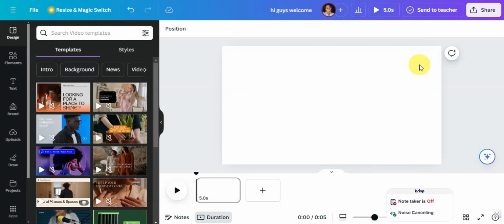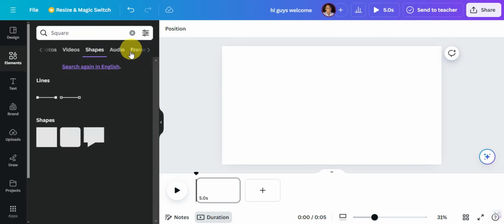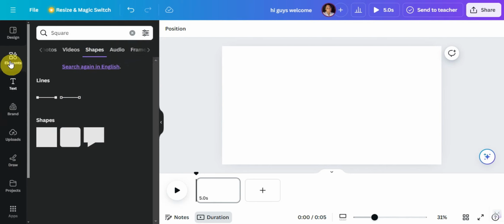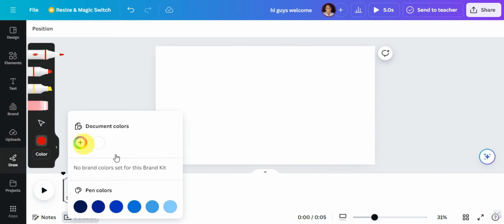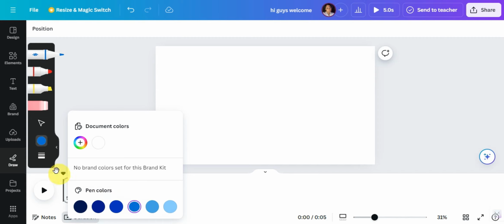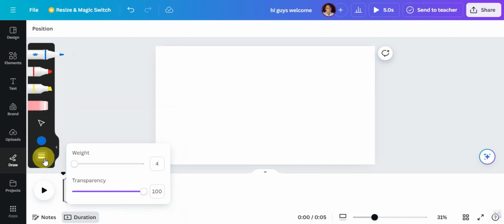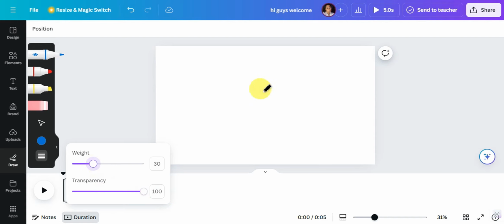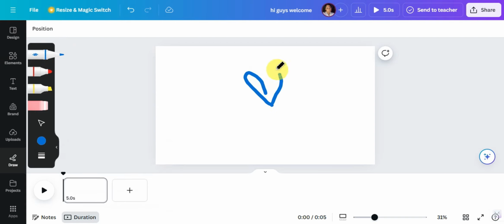How To Draw A Shape In Canva | Use Draw Tool | Easy Canva Tutorial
Learn how to draw a shape in Canva with this easy tutorial for beginners. You will learn how to use Canva's draw tool. This draw feature will level up your Canva skills! Perfect for those new to Canva or looking to improve their design skills!